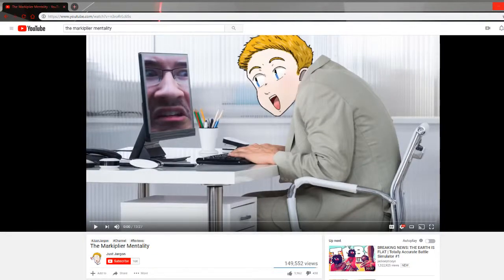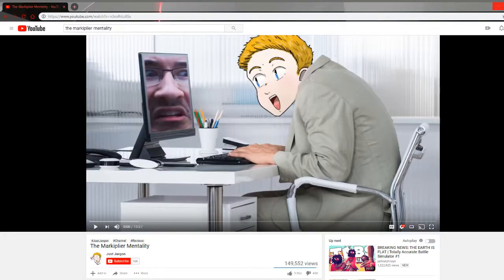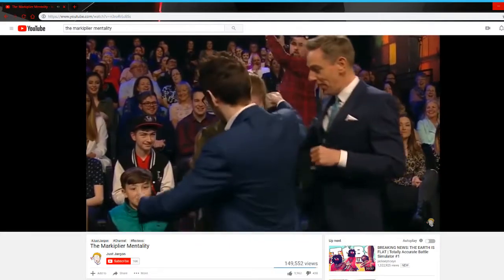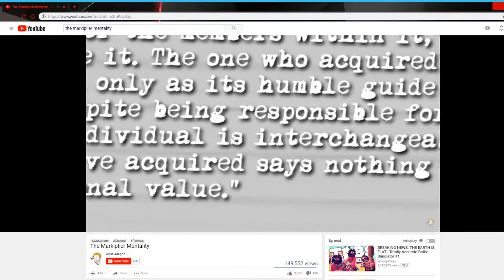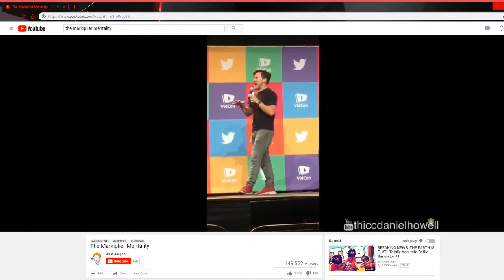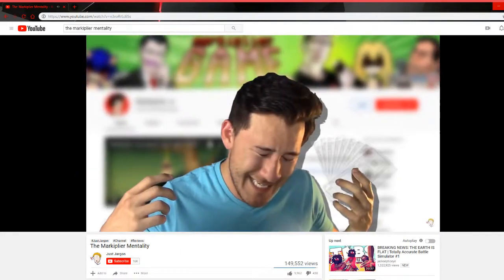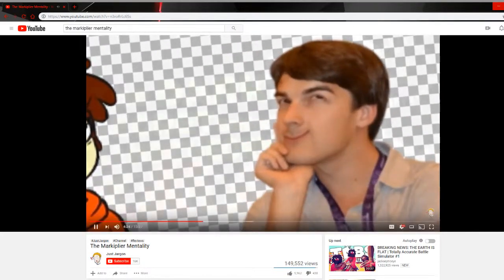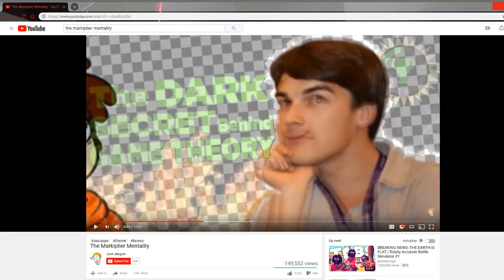My Response to The Markiplier Mentality by JustJargon | Responses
If you are feeling suicidal or depressed please contact one of these sevices: